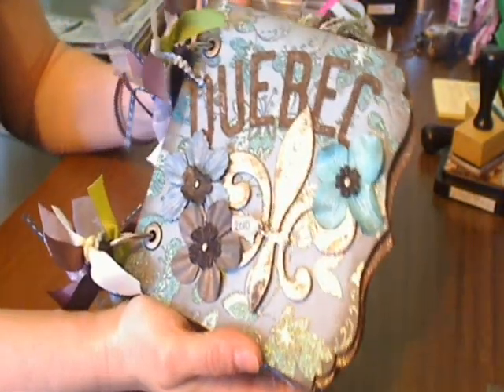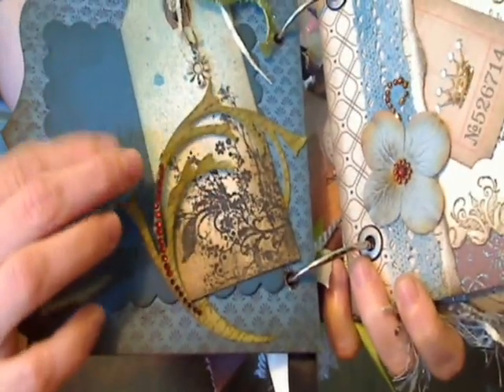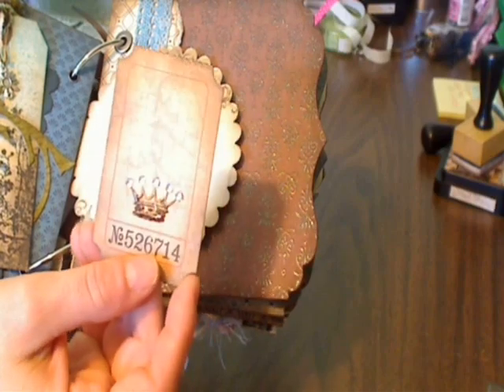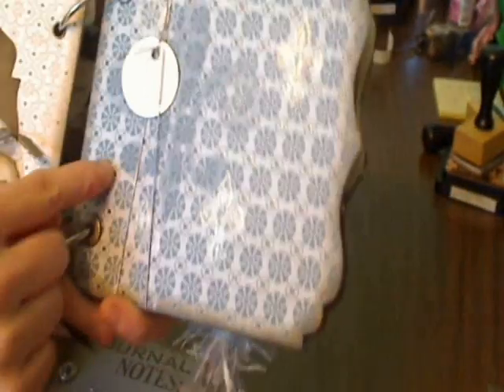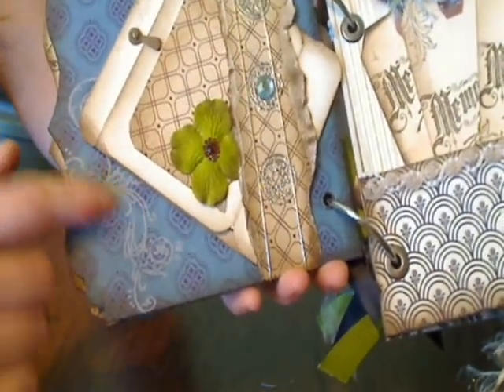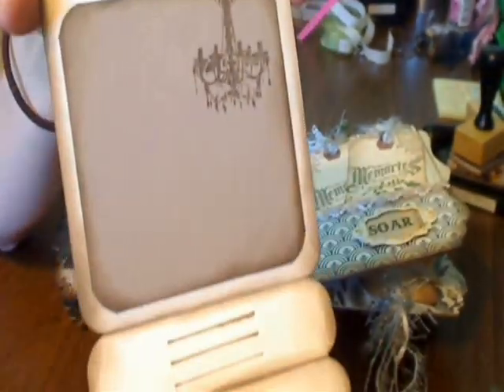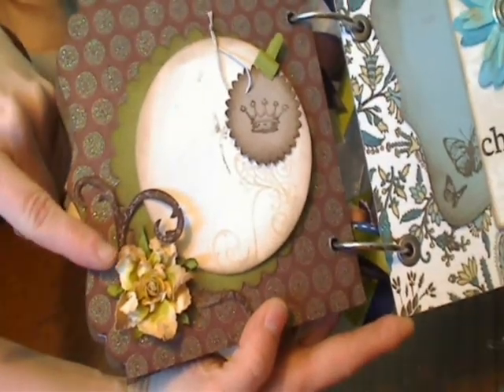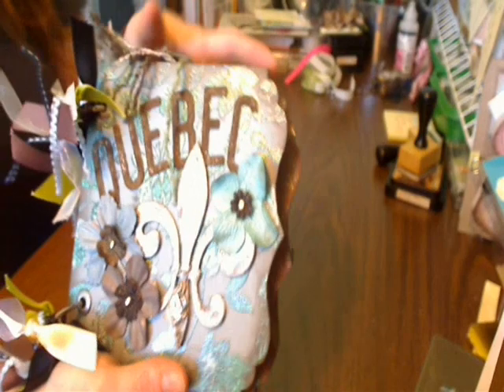Quebec mini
My daughter went on a class trip to Quebec, i made this mini for her to record her trip in. I hope she likes it! It is a surprise!